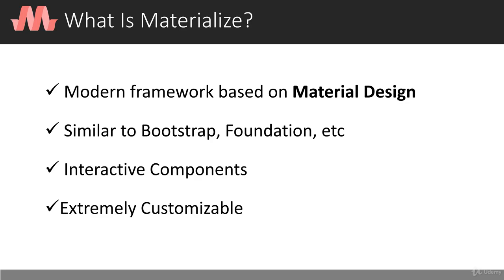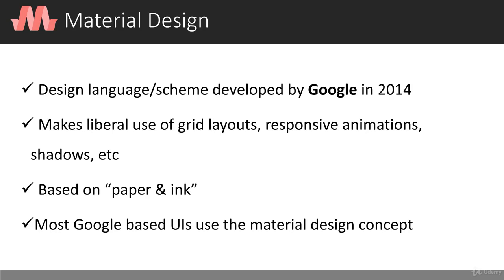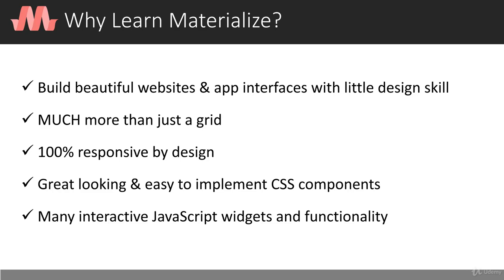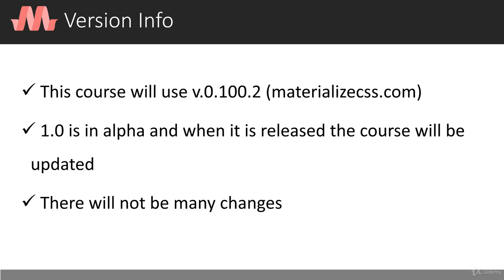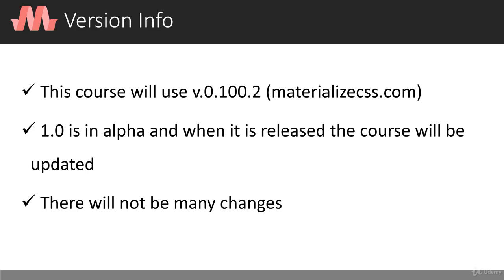002 What Is Materialize Why Use It